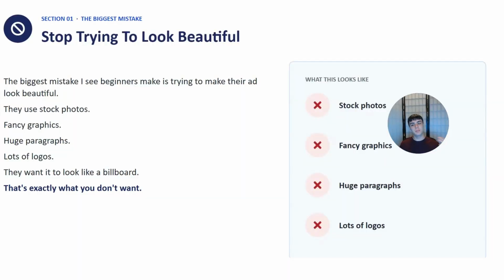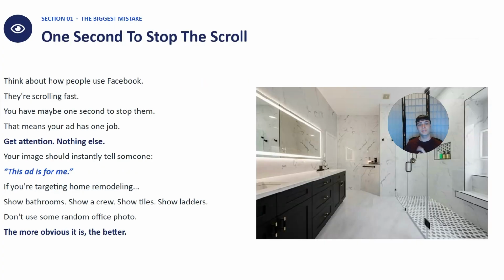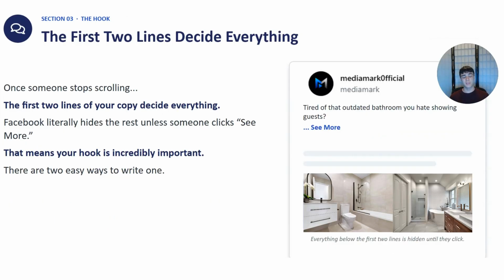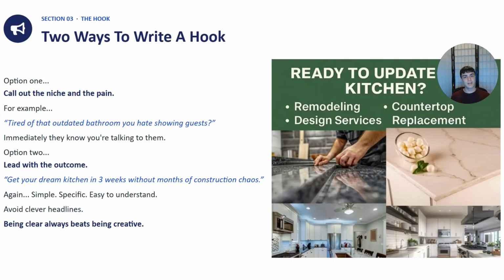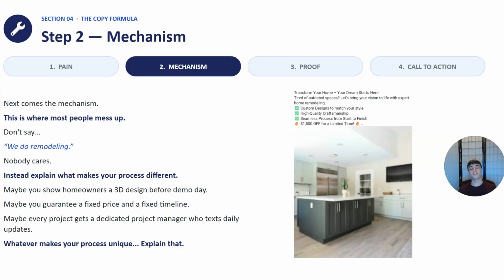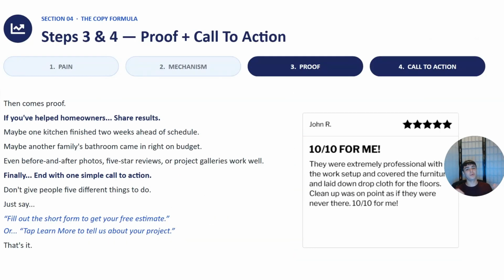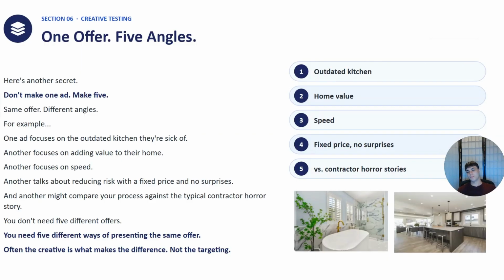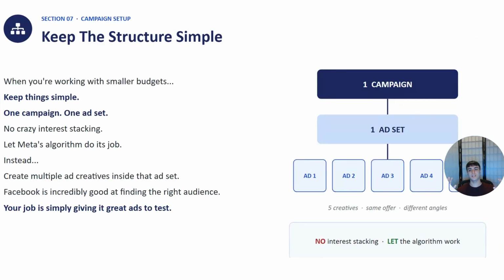How To Make Top-Performing Facebook Ads For Remodelers